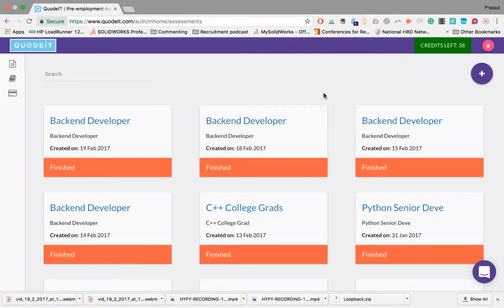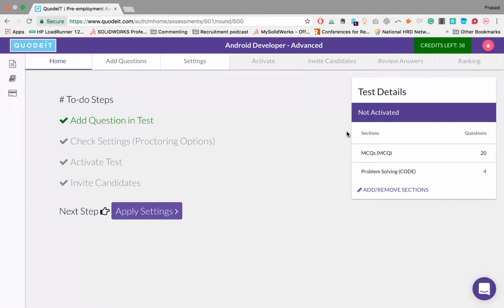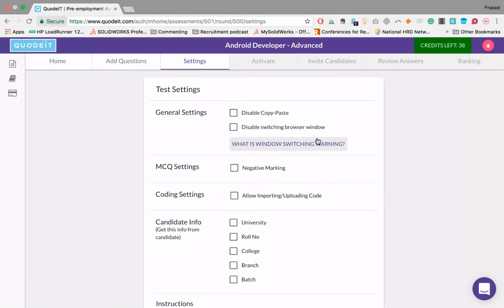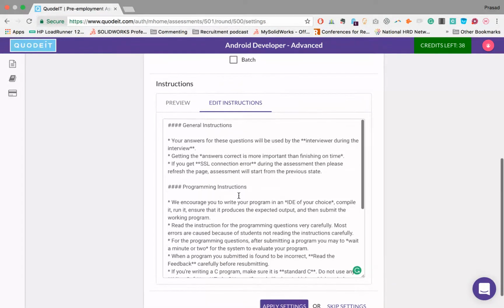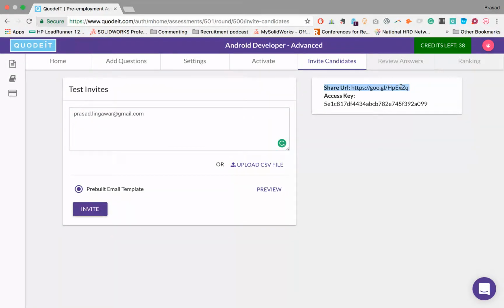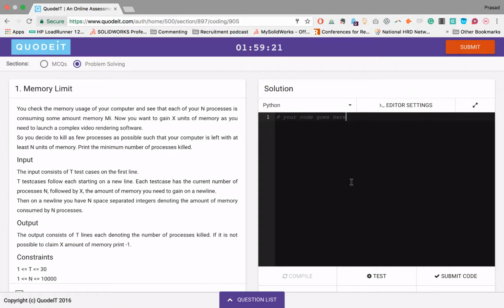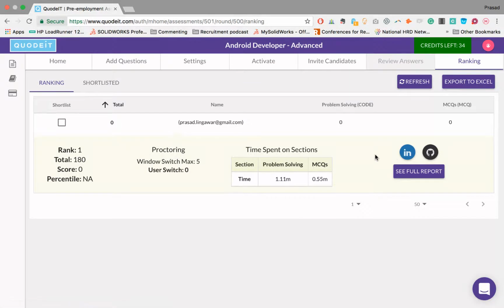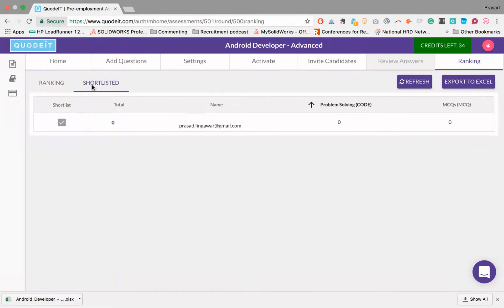Technical screening of developers/programmers with automated coding tests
We Build quodeit.com to help software companies filtering out the incompetent and irrelevant programmers from the recruitment pipeline through coding tests. It's very hard to judge programmers on the basis their resumes and LinkedIn profiles. QuodeIt's automated coding tests help you to take data-driven decisions and help you to recruit faster.

Don't just talk to anybody. Select the test from our extensive test library and invite your potential hire. QuodeIt automatically evaluates their codes and show you best of them.

Start screening programmers with automated coding tests in less than 5 minutes and save your company's valuable resources.
Happy Recruiting.